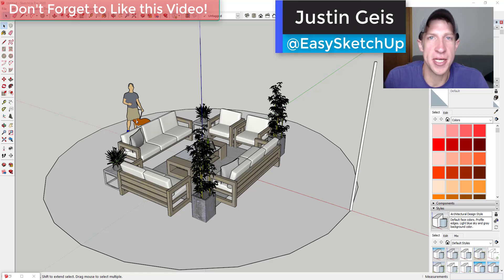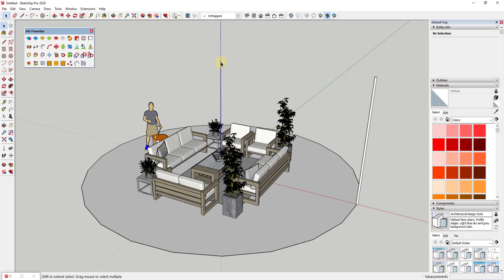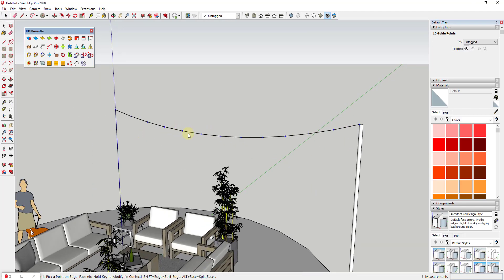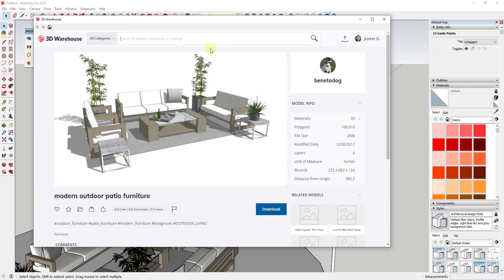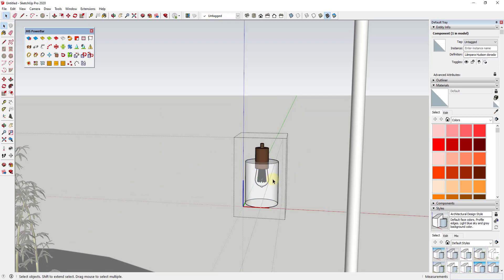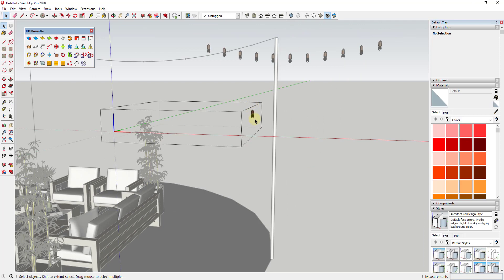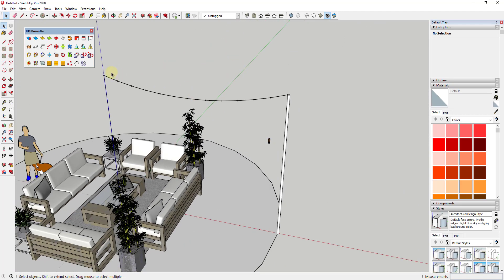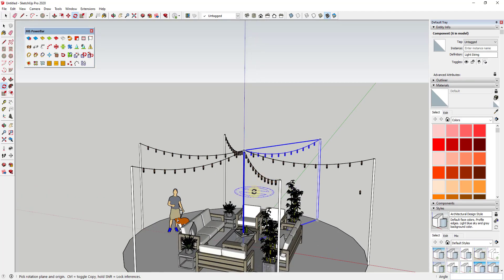Creating a String of Lights with JHS POWERBAR! Components at Cpoints tutorial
In this video, learn to use the extension JHS Powerbar inside of SketchUp to quickly place objects at vertices in your models!

This can be especially helpful for things like placing lights along curves and much more!